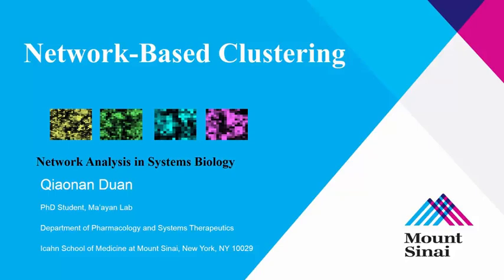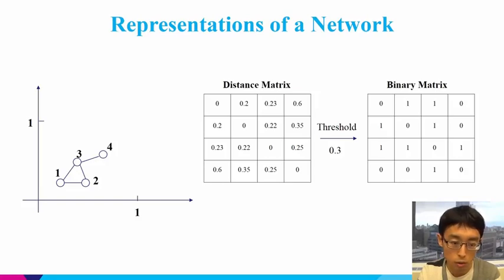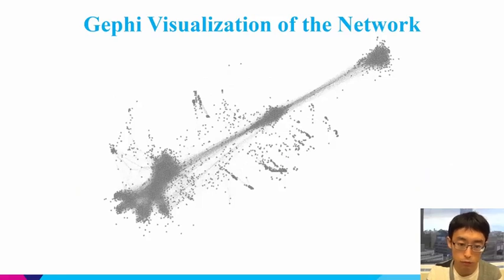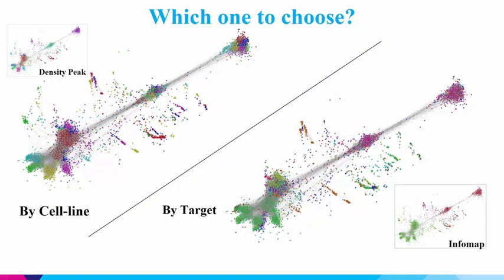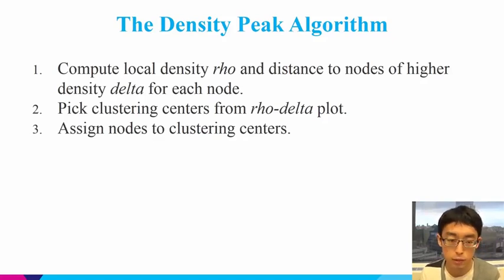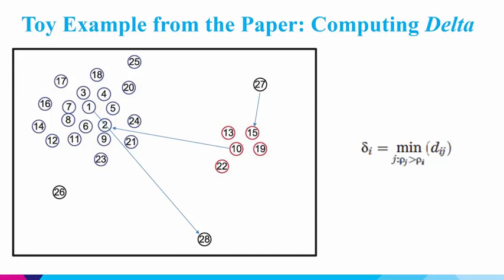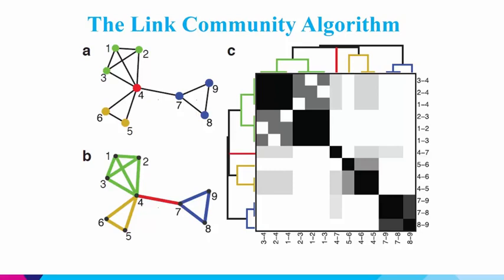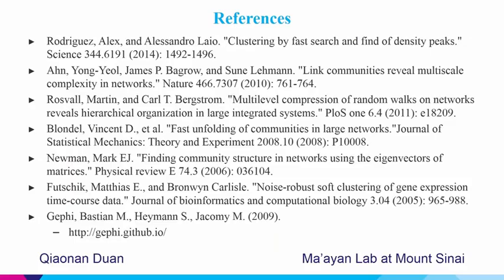NASB2015 Lecture 27 - Network Based Clustering